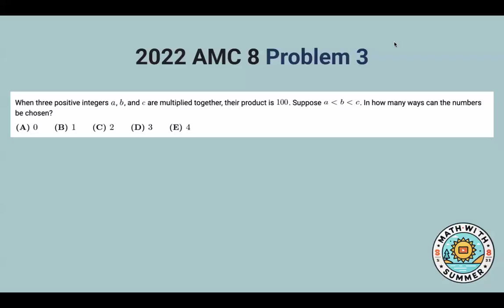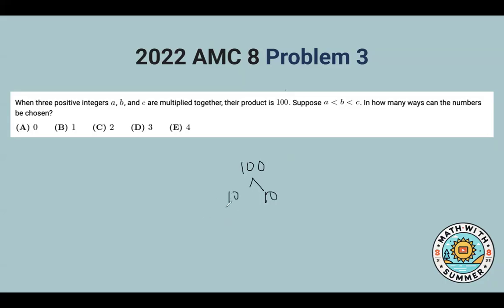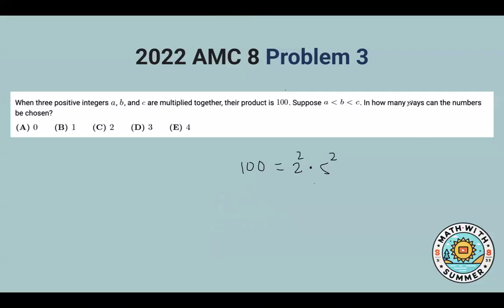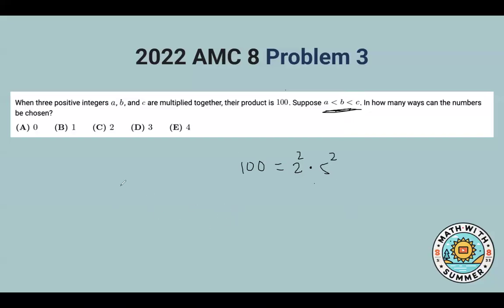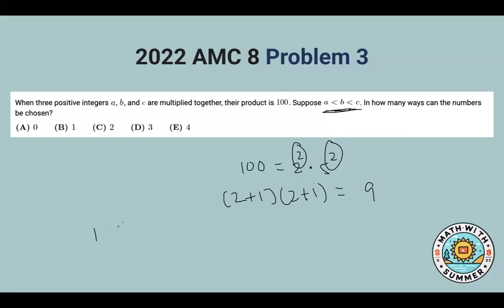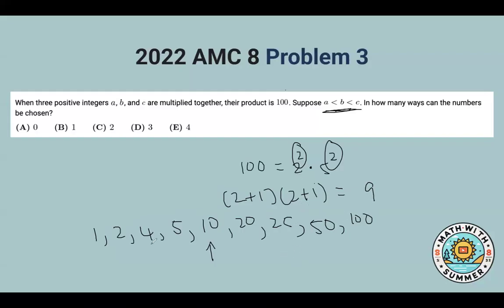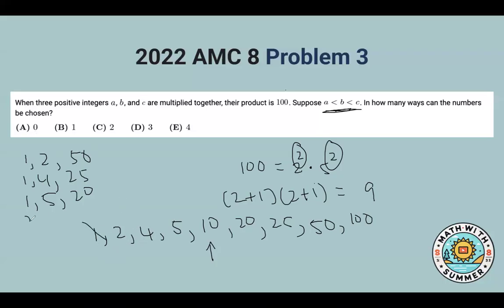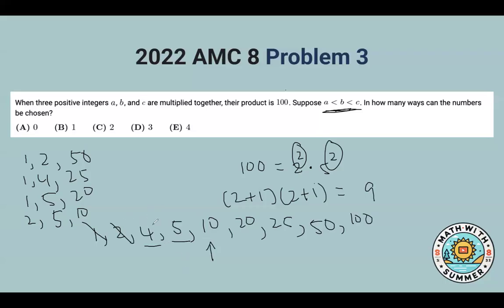2022 AMC 8 Problem 3 - Intermediate Number Theory and Factorization - Middle School